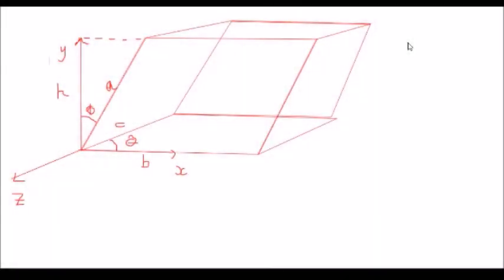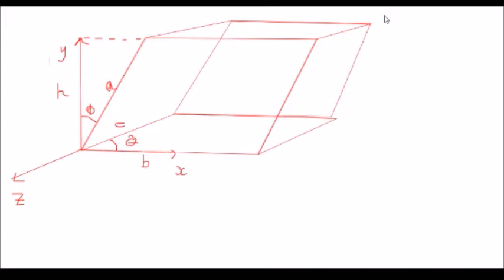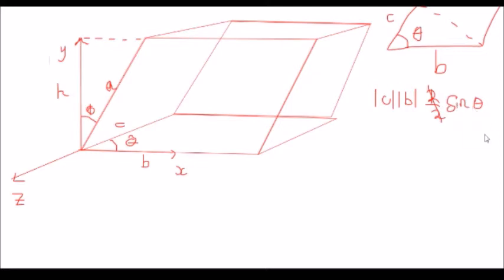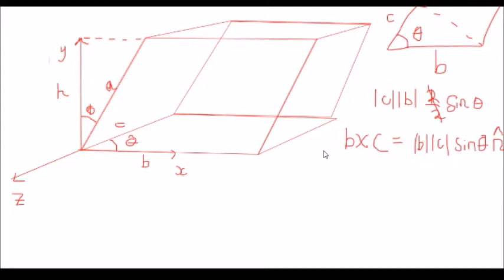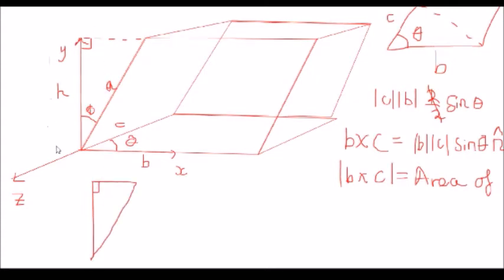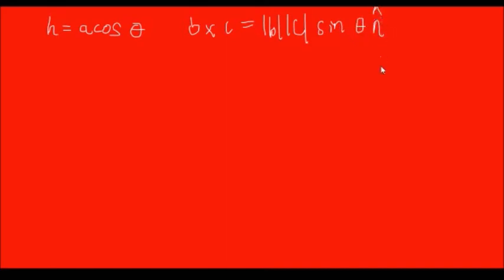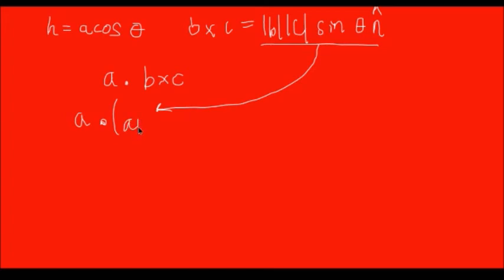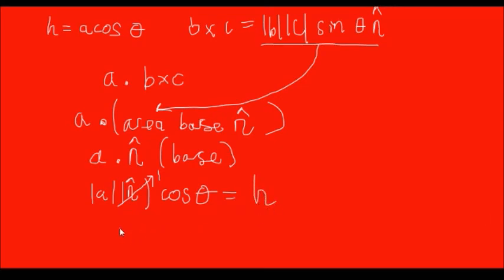Volume of Parallelepiped Vectors!